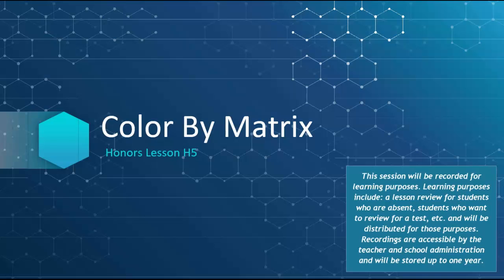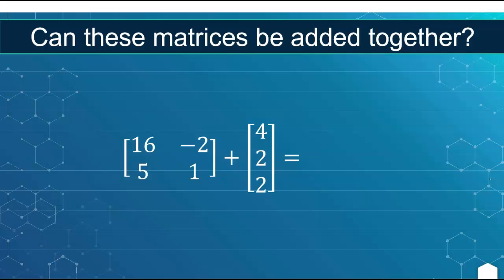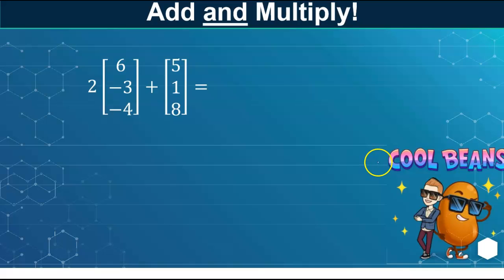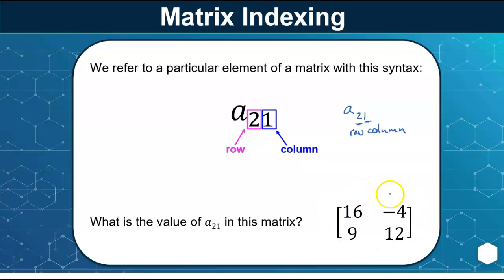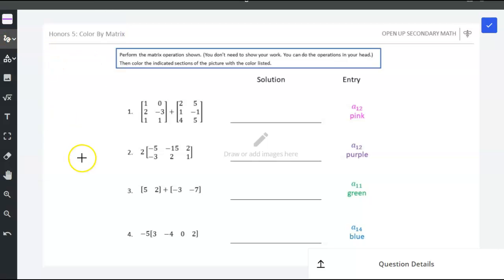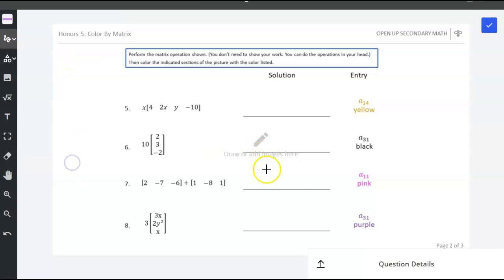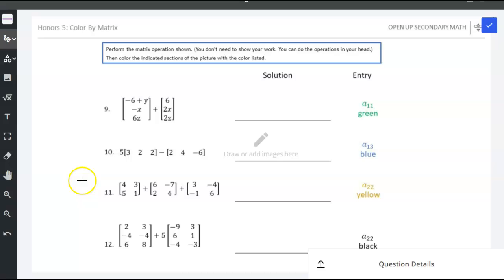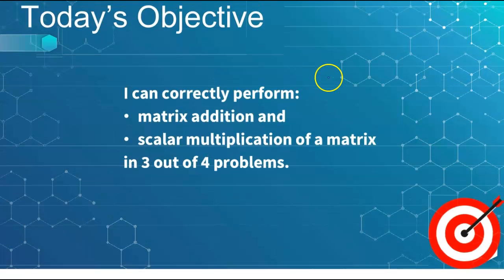Honors 5 Color By Matrix